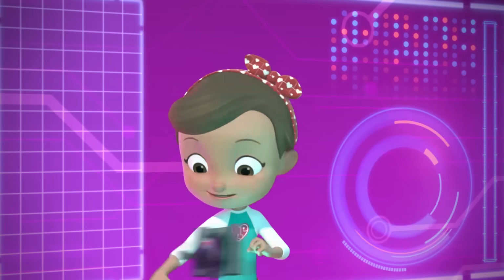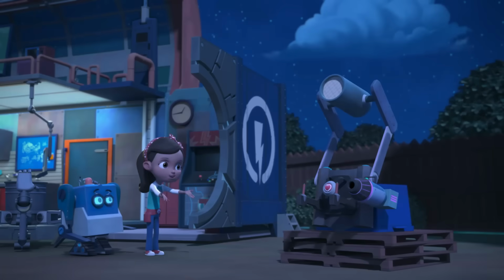Rusty’s Spooky Adventure 👻 | Rusty Rivets | Cartoons for Kids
In this episode of Rusty Rivets, Mr. Higgins has set up a spooky adventure for the kids all over Sparkton Hills! But Ruby doesn’t want to get scared, so she’s planned some tricks of her own!

Modify, customize, Rustify! Gear up for mechanical mayhem with a young inventor named Rusty and his team of customized robots! Along with his best friend, Ruby and robo dino, Botasaur, Rusty repurposes spare parts to create some of the wildest and coolest contraptions around! Don’t miss any of the games, gadgets, and good times of Rusty Rivets!